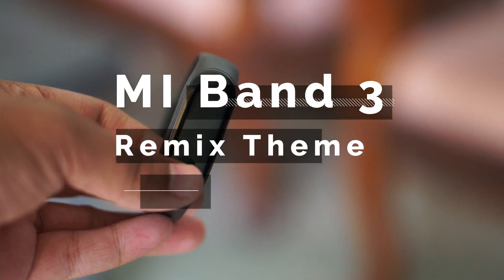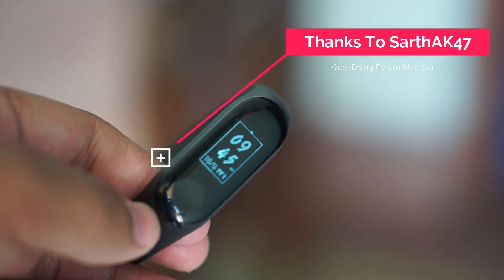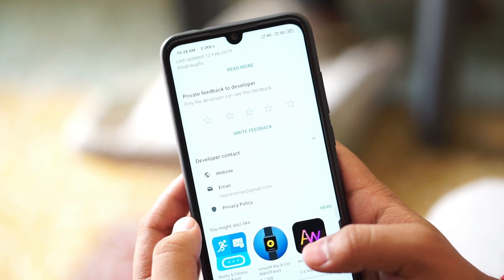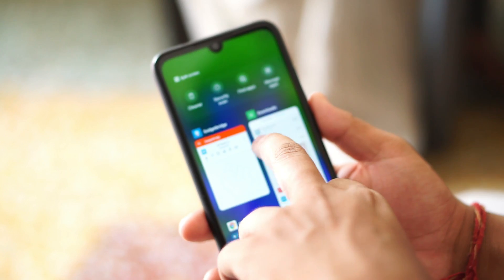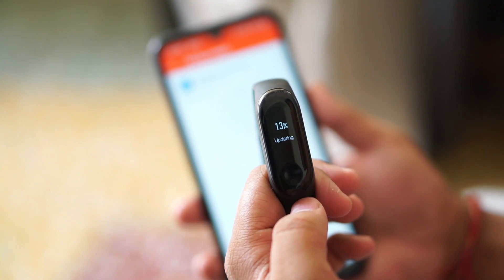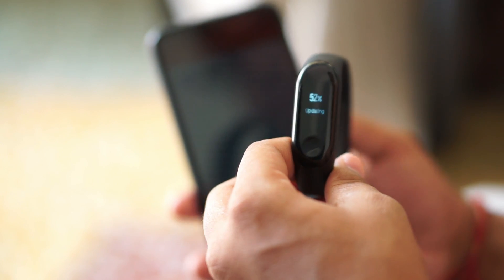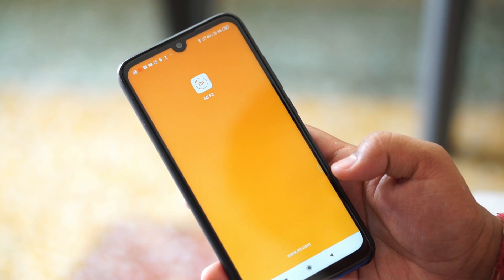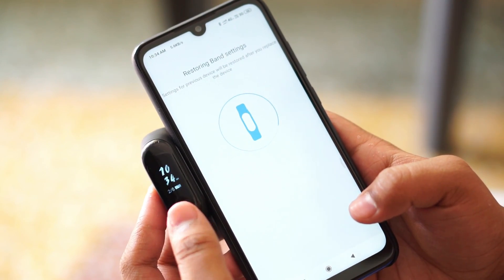Mi Band 3 | How To Flash Custom Firmware Amazing Remix Theme Resources 49